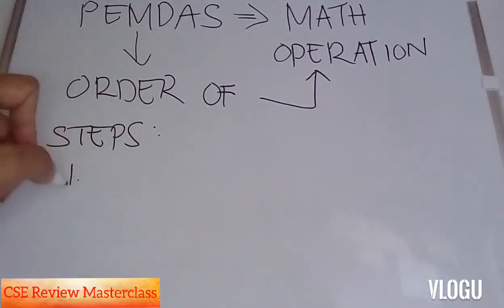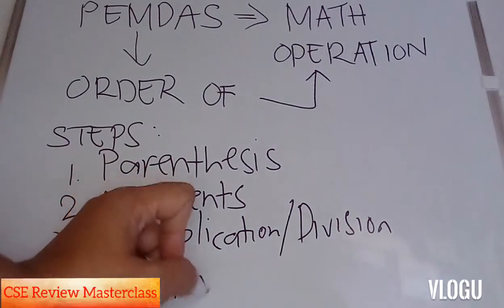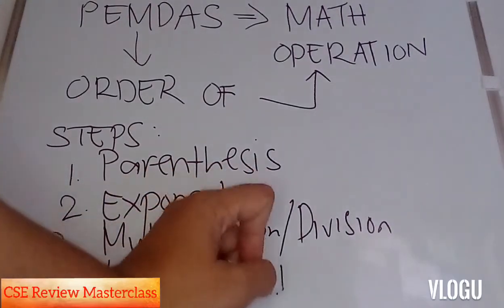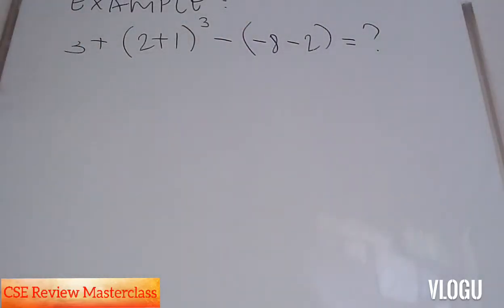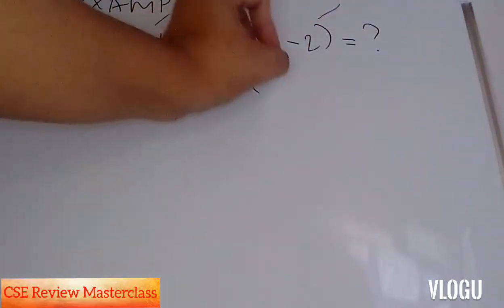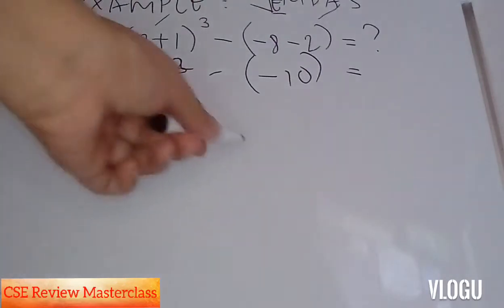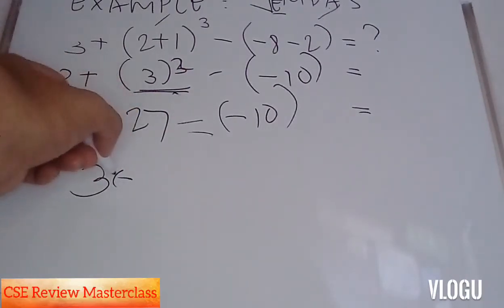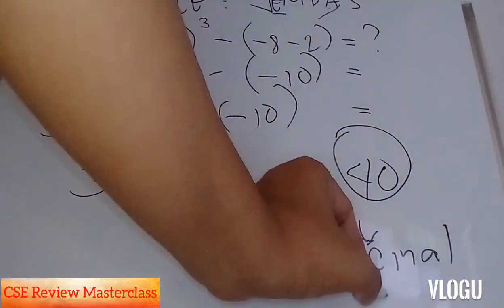Civil Service Review - Solving Math Equations Using PEMDAS (Easy Video Tutorial)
In the Numerical Reasoning part of the Civil Service Exam, most math problems follow the order of operation when obtaining a math solution. This order of operation is known as PEMDAS (Parenthesis, Exponents, Multiplication, Division, Addition and Subtraction) and the direction of solving the equation is from left to right.

In this short video tutorial, you will learn the basic steps in applying the PEMDAS rule when answering a simple math operation. So, don't get confused with which math operation should be solved first. Just follow the PEMDAS rule and you will realize that solving Math equations is fun and easy!